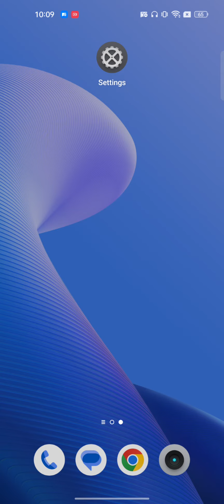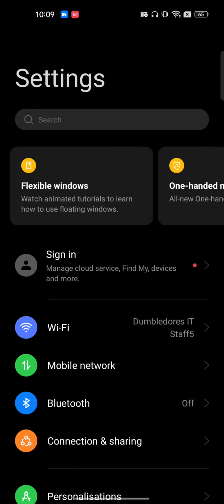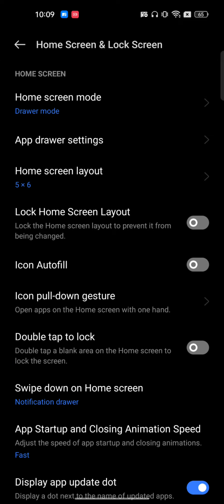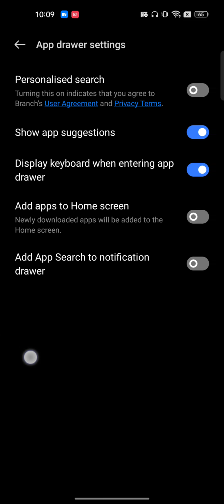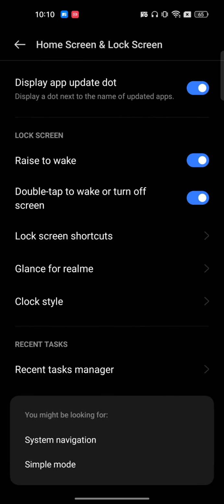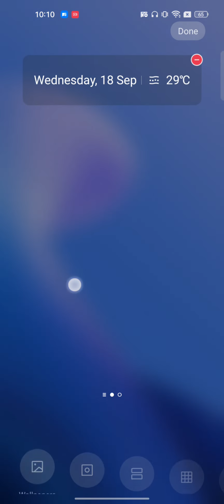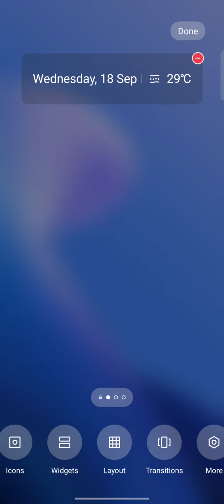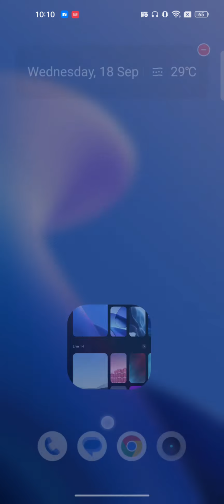How to Change Lock Screen Shortcuts on Android